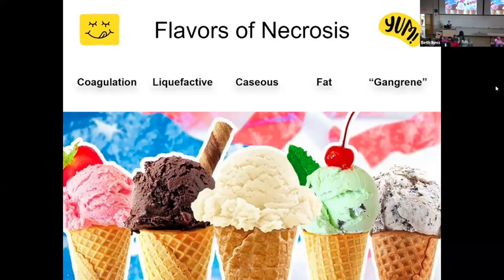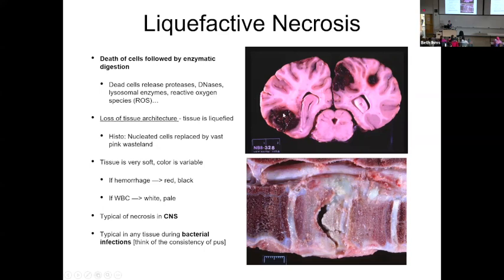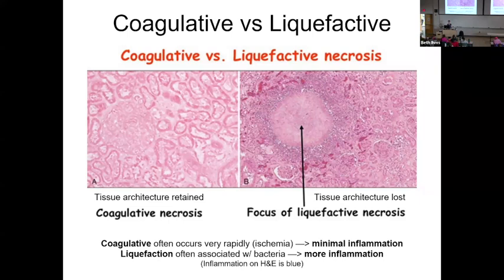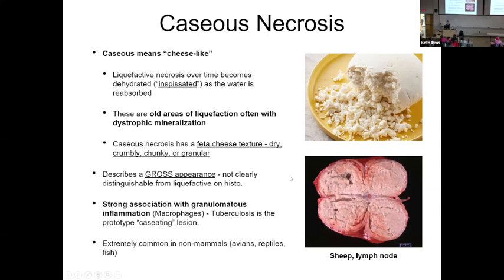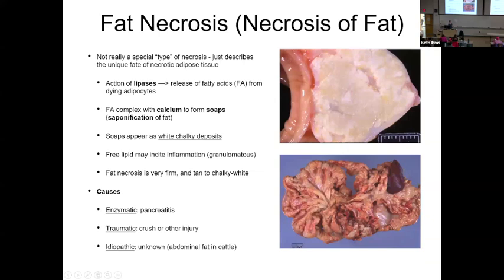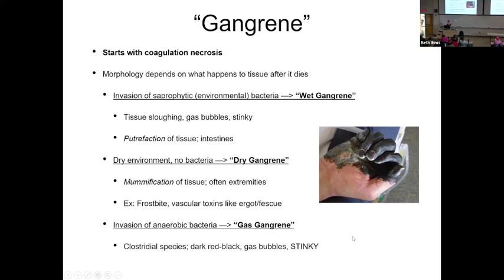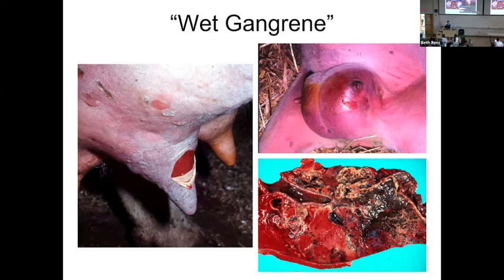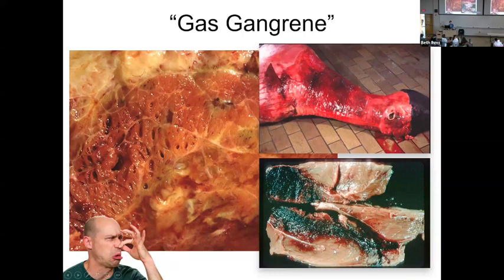Gen Path 2.3: Types of Necrosis, Gangrene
General Pathology for veterinary students, Week II: Cellular Death & Adaptations

'Flavors' of Necrosis:
Coagulative
Liquefactive
Caseous
Fat necrosis
Gangrene - wet, dry, and gas gangrene